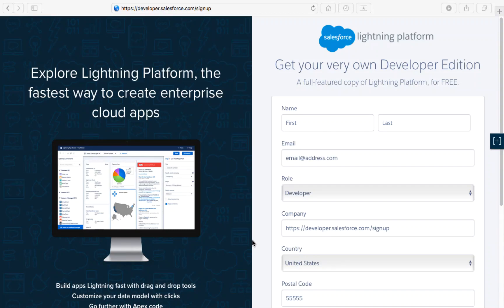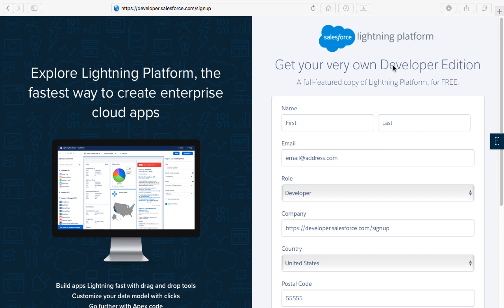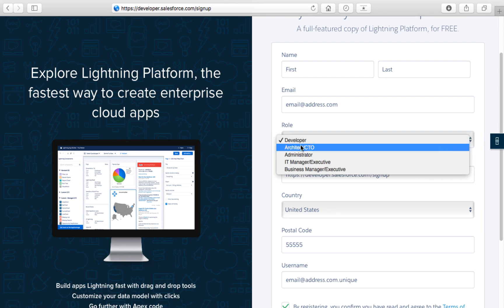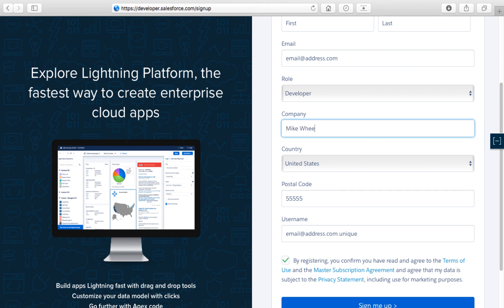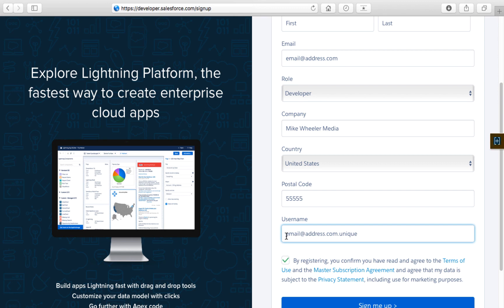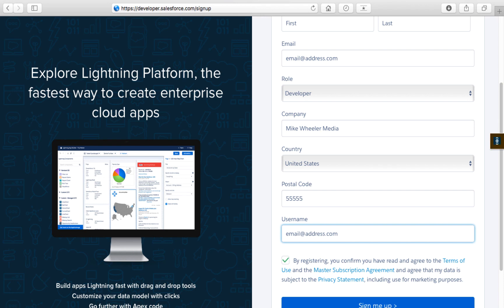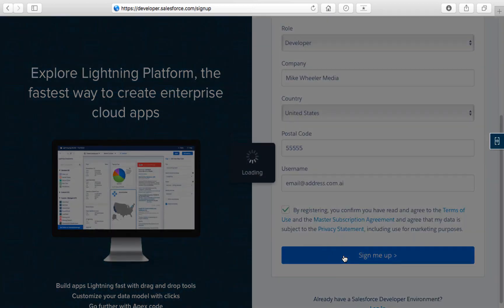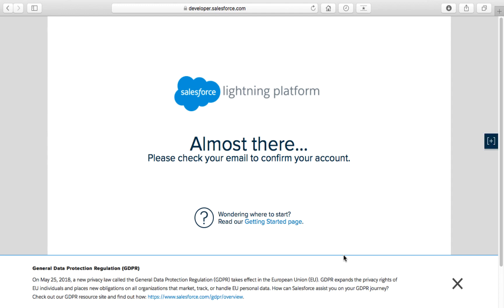Signing Up for a Free Salesforce Account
Mail:
Mike Wheeler Media
9005 Overlook Blvd

The first step in learning Salesforce is signing up for your own free Salesforce Developer account, which you can keep for life. In this video, I walk you through the process of signing up for this free account. ** There is a platform I like as much as Salesforce. It’s KARTRA **